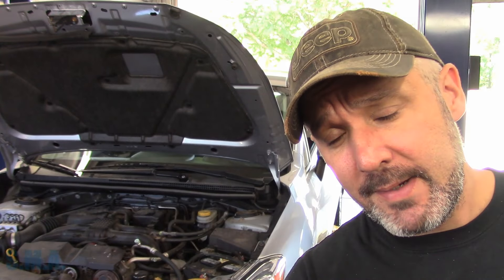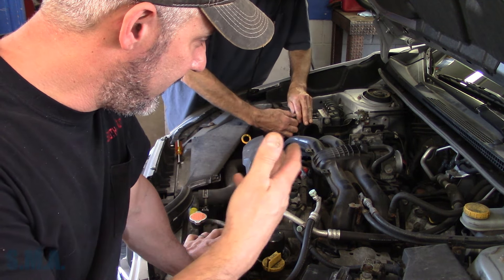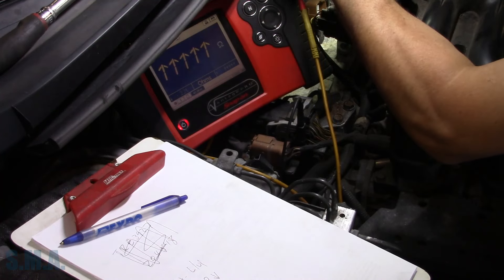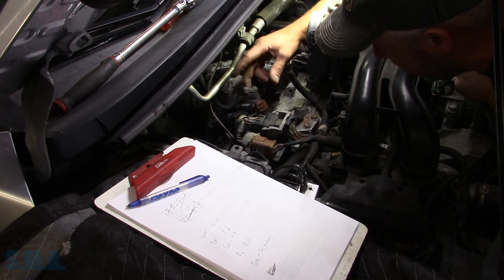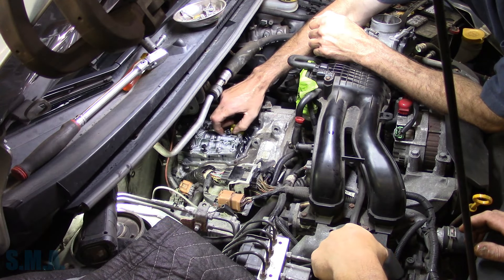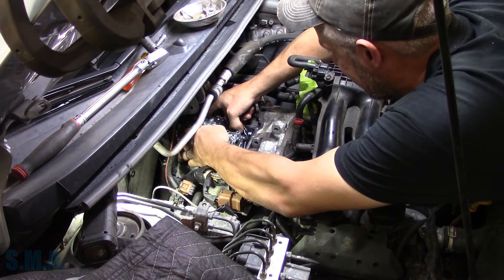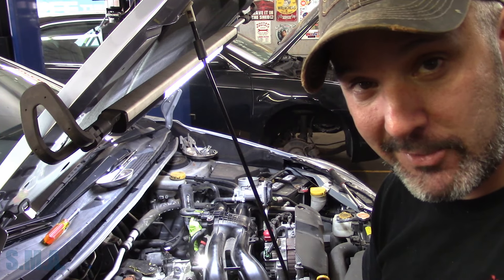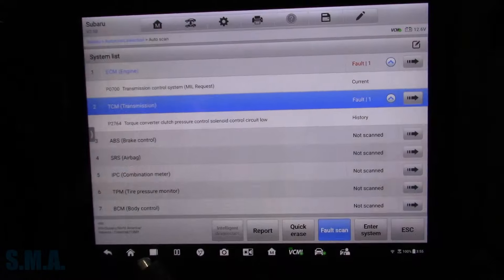Subaru CVT Transmission Valve Body TR580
In this video I show you the process I use to replace the transmission valve body in Subaru with the TR580 CVT trans. This one goes on top of the transmission and not in the pan. It would be nice if Subaru made just the lock up solenoids available instead of buying an $800 valve body. -Enjoy!

The South Main Auto Amazon Store:

Just ship it here:

47 S. Main St